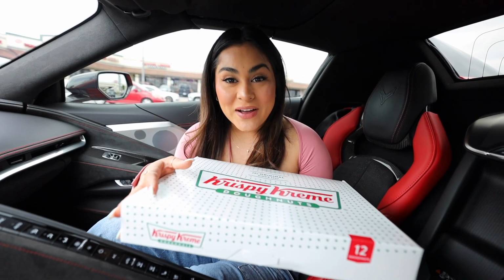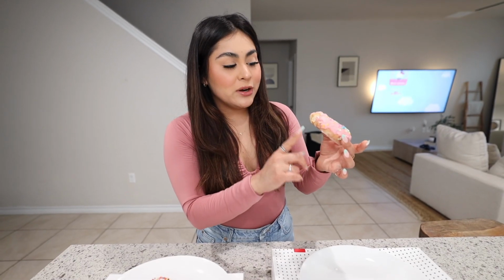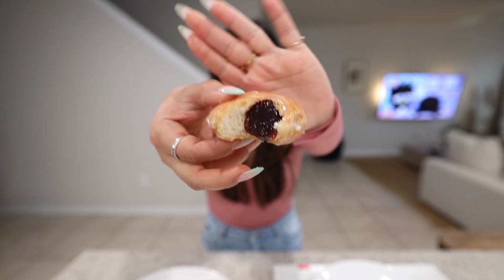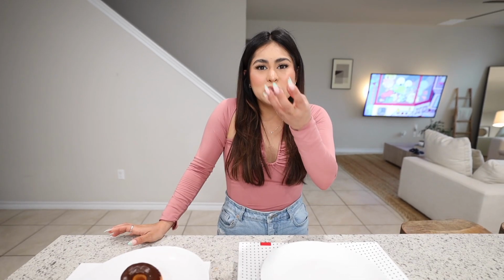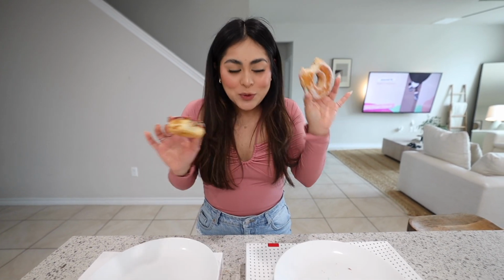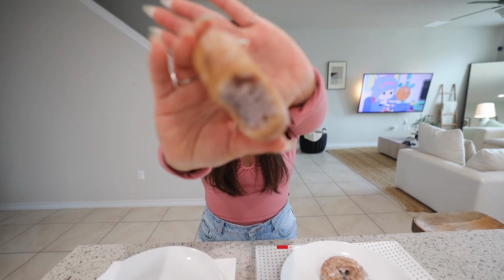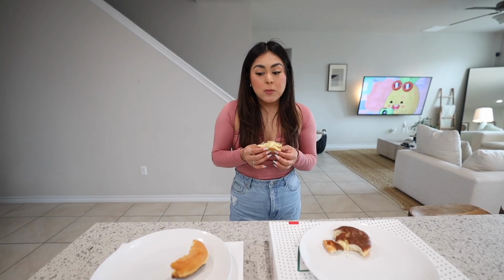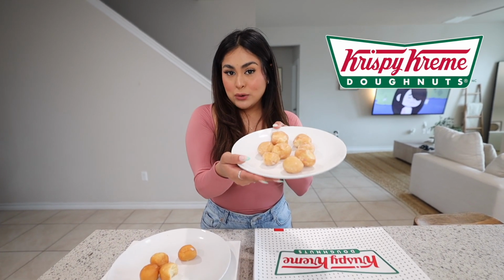Dunkin vs. Krispy Kreme TASTE TEST **Who Has the Best Donuts?**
Amazon Store Front

 LET’S BECOME FRIENDS!!

Makeupbypita
1779 Wells Branch Pkwy
Unit 110B - # 342
Austin Texas 78728
*CAMERAS I USE TO FILM